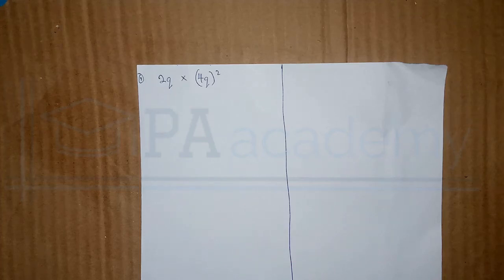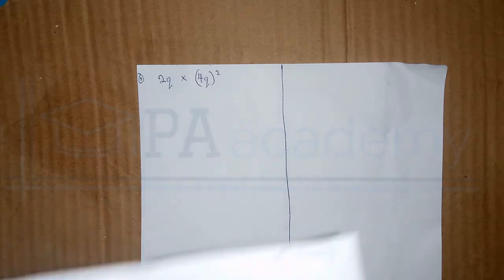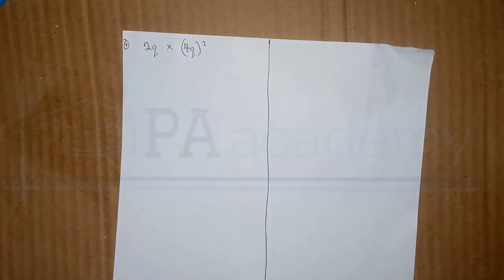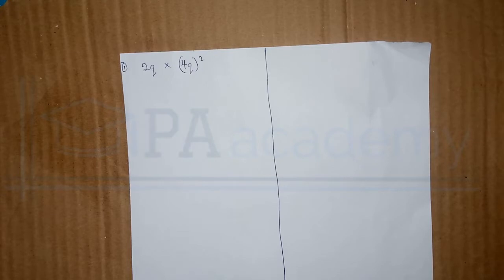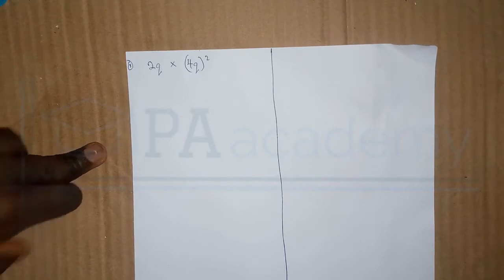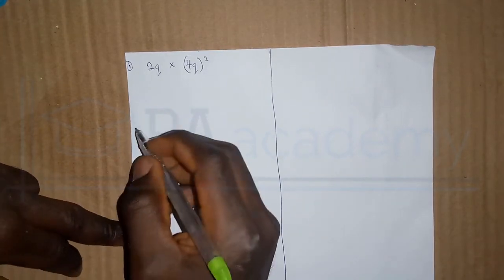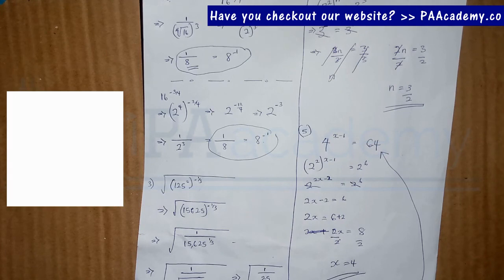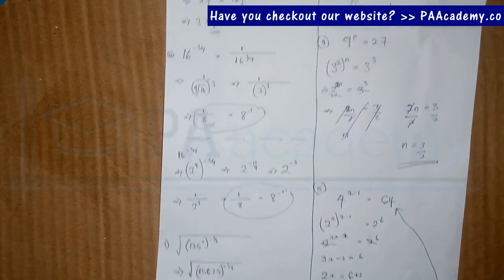How to Solve Complex Indices | How to Solve any Question on Indices | PA Academy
In this video, I'll be introducing you to what Indices in all about, the Laws of indices, and its application.

Thanks
PA Academy